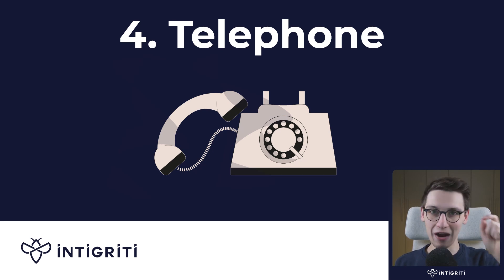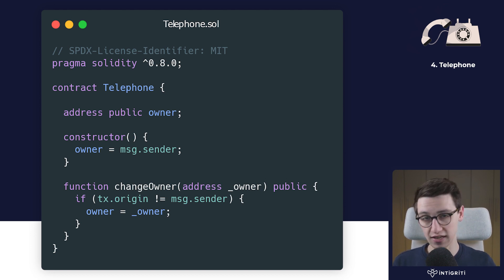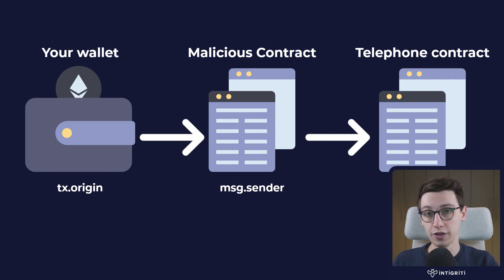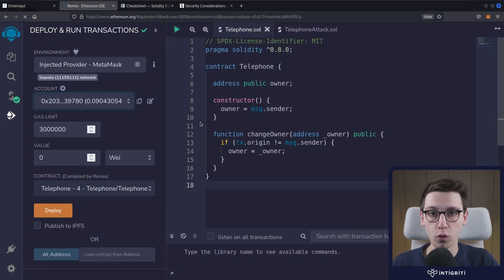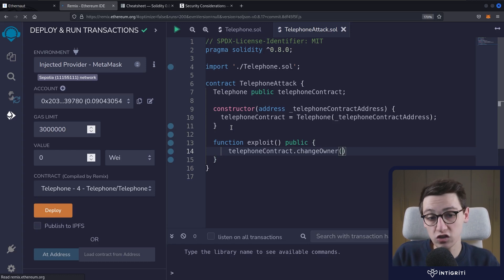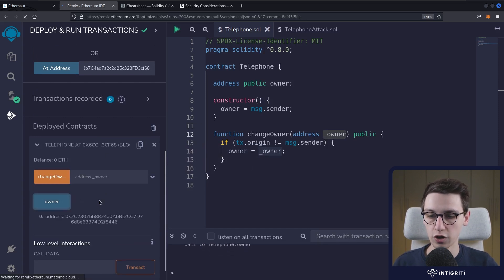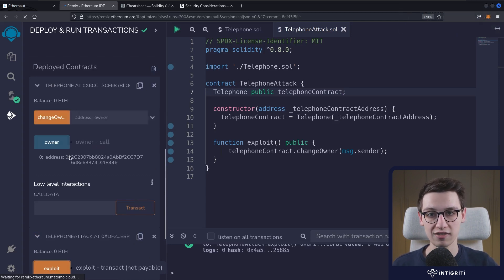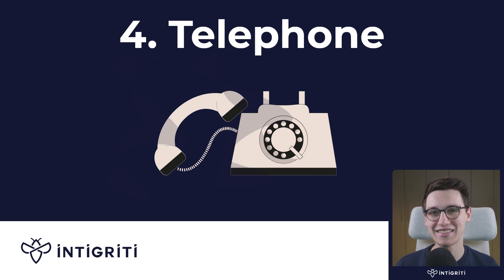Ethernaut - 4 - Telephone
The Ethernaut is a Web3/Solidity based wargame inspired by overthewire.org, played in the Ethereum Virtual Machine. Each level is a smart contract that needs to be 'hacked'. The game is 100% open source and all levels are contributions made by other players.

Join us as we go and hack our way into smart contract auditing!

00:00 Introduction
00:25 Looking at the code
01:10 Solidity documentation
01:40 Explain the attack scenario
02:40 Solidity's security recommendations
03:15 Solving in Remix
07:00 Outro